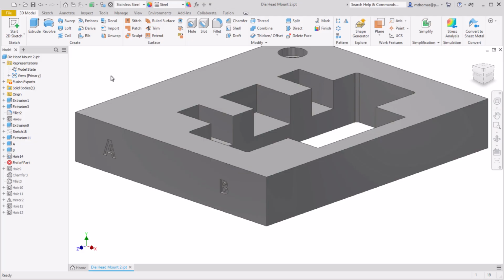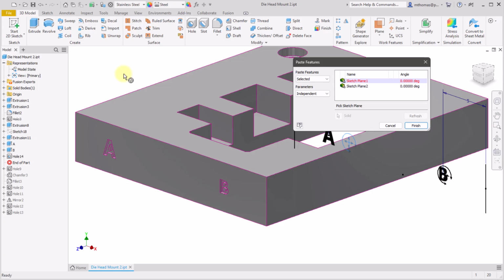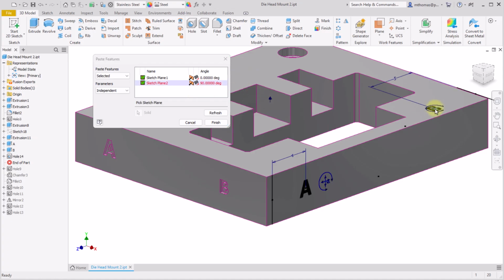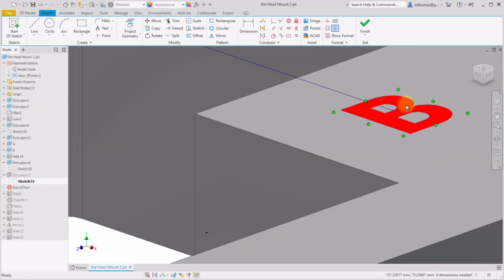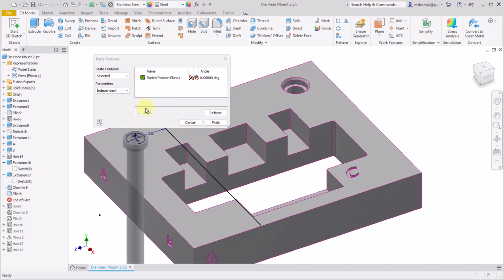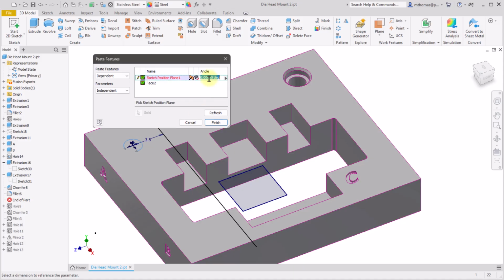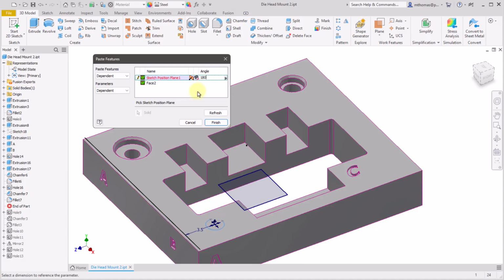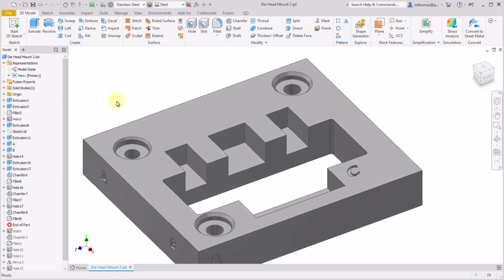Copying Part Features in Autodesk Inventor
Like with sketch entities and components in an assembly, you can copy part features and then paste them to create copies. You have the control to create independent features or link equations to create linked features.